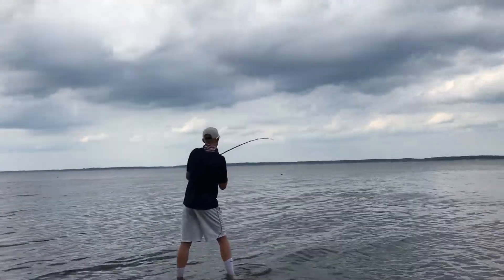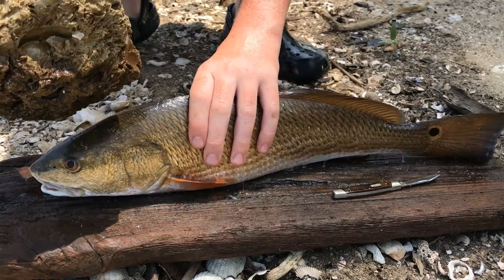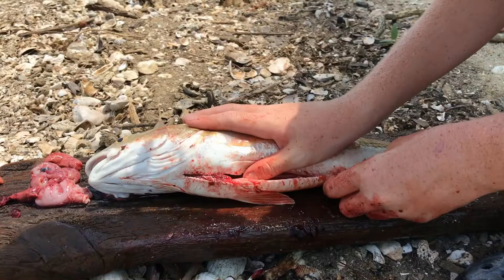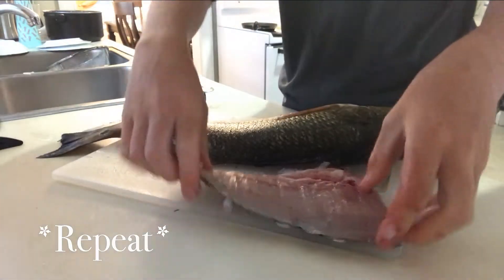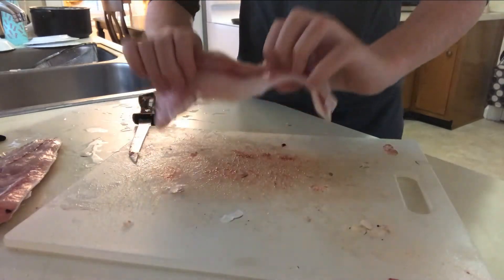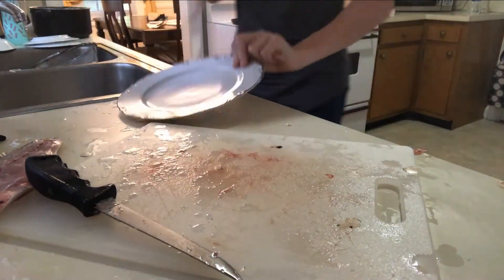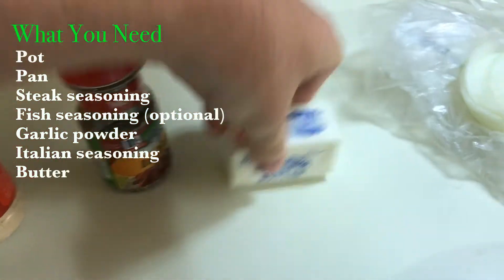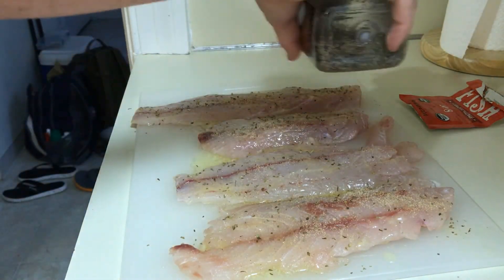How to clean and cook fish to perfection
Went out and caught dinner...